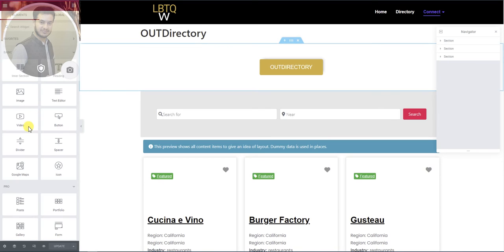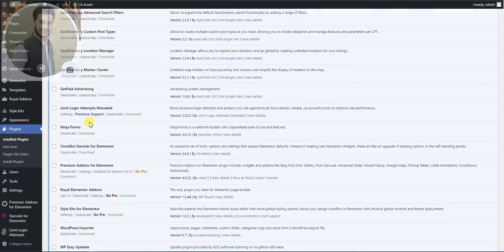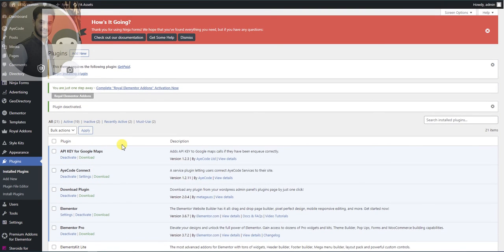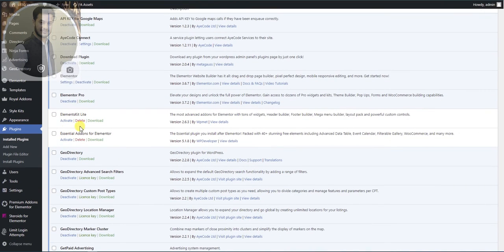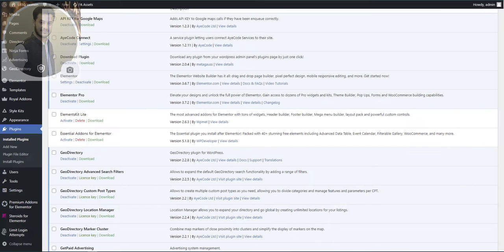Elementor Sidebar widget panel keeps loading